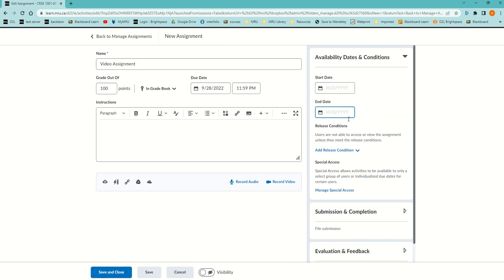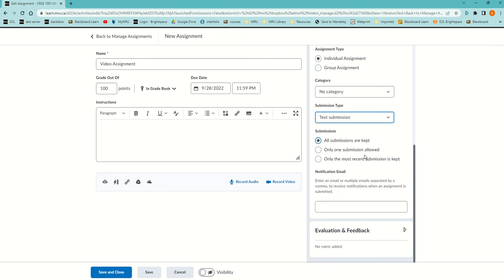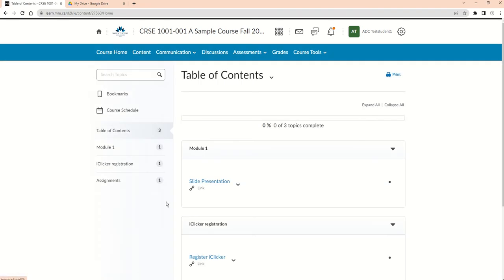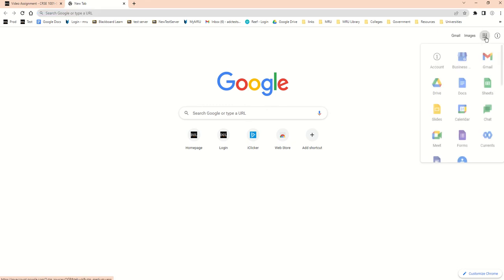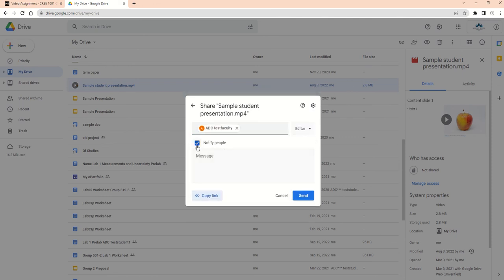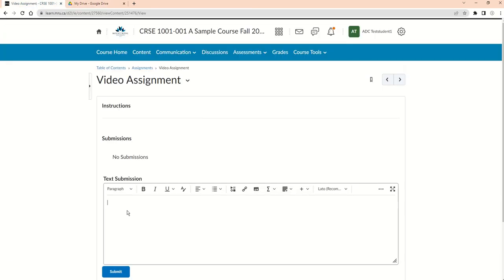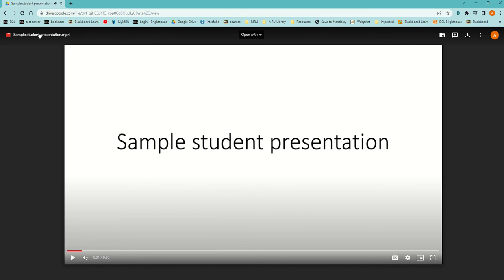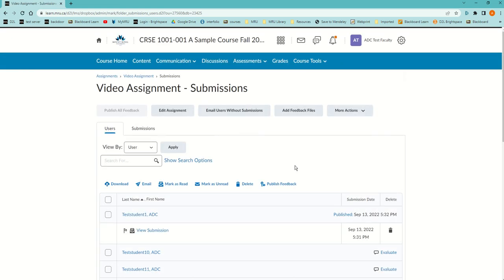Assign, submit and grade a video assignment in D2L